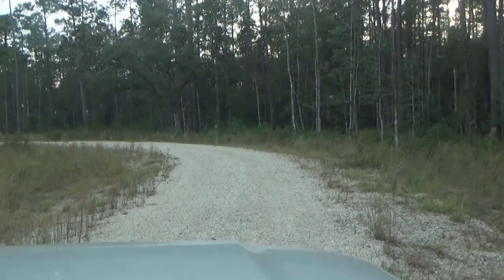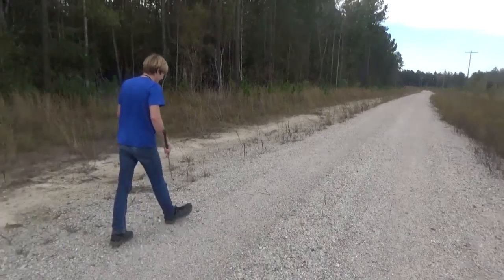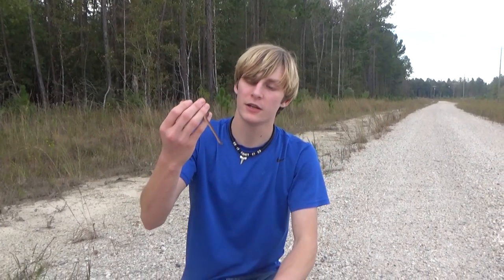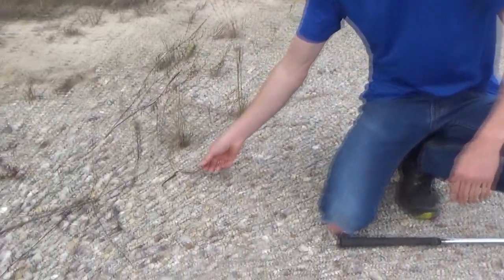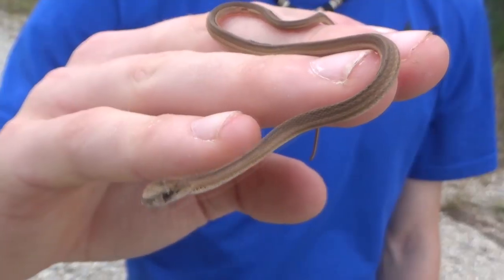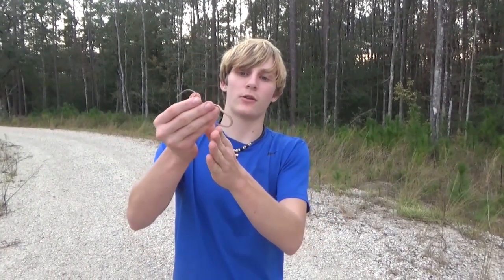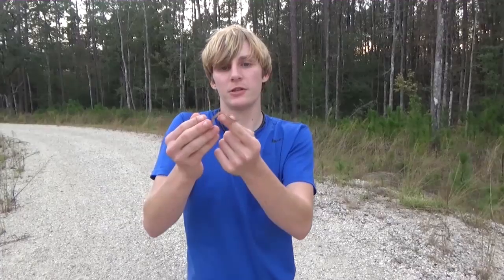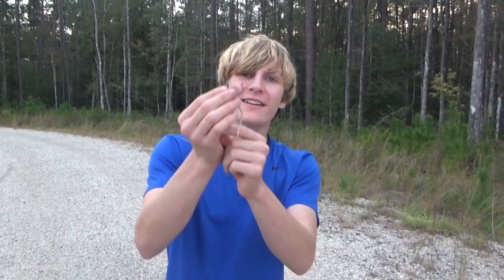Smallest snake I've ever Caught! | Very Smol Snake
On today's adventure, we find one of North America's most adaptable snake species, the dekay's snake! A small, brown snake, that can be found anywhere. They've even been found in the middle of New York City! The reason they can survive? They heccin smol

Join Cajun Boy (Zachary Gray) as we get up close with some super small snakes! As always we hope y'all enjoy this video! :D

Dekay's snakes, or brown snakes, are some of the smallest snakes commonly found throughout the eastern side of North America. Ranging all the way from Canada down into Florida, this snake is known for its placid temperament, small size, and ability to live in very developed areas, which is very rare for snakes. Their ability to burrow, eat small garden bugs, and hide in between the cracks in concrete has made their survival almost assured.